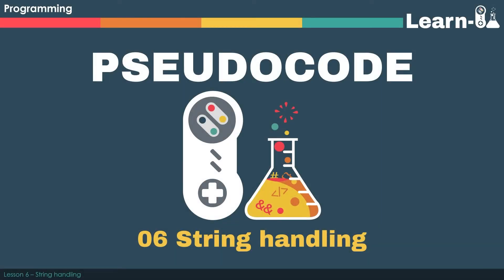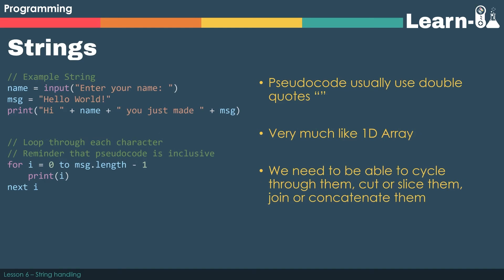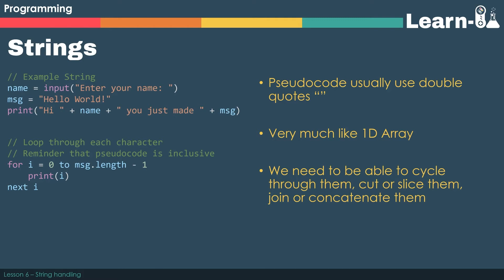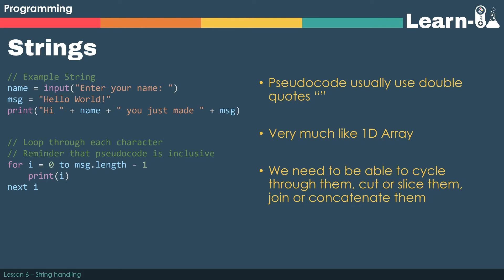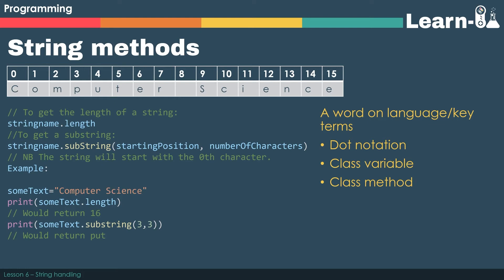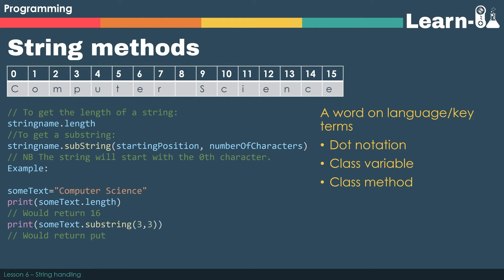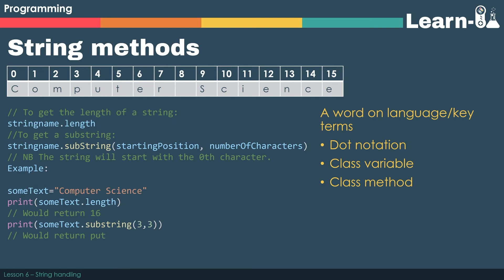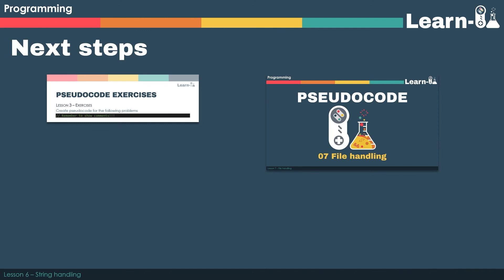06 Strings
Lesson six in the OCR pseudocode series looks at string handling in pseudocode.